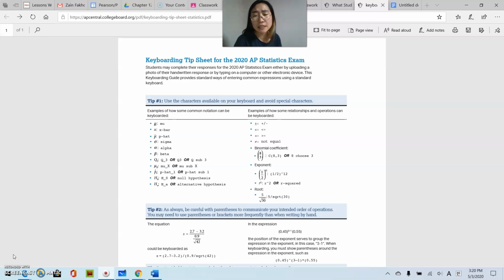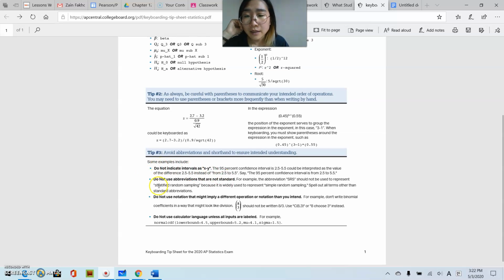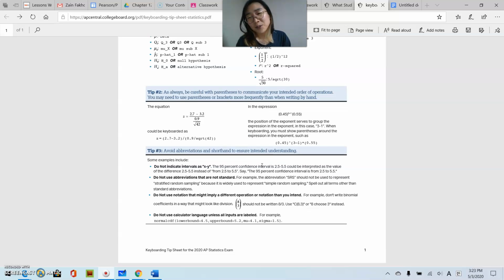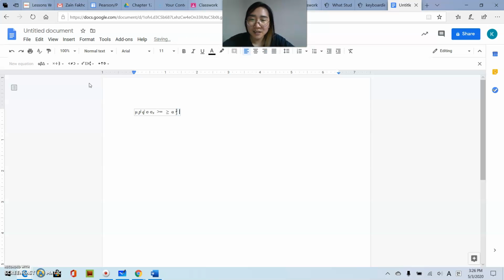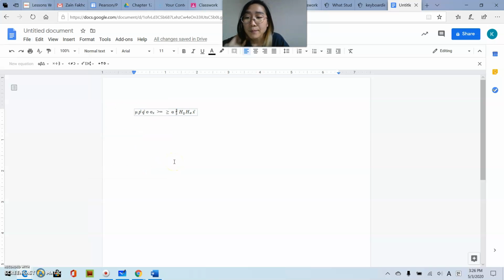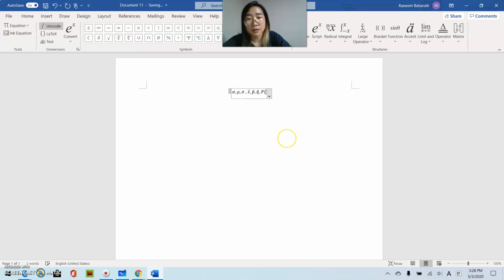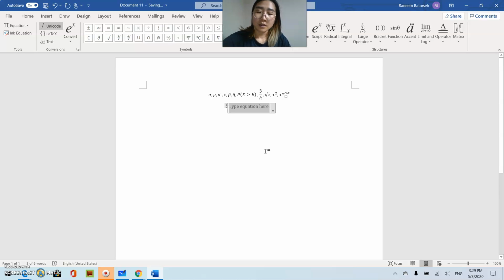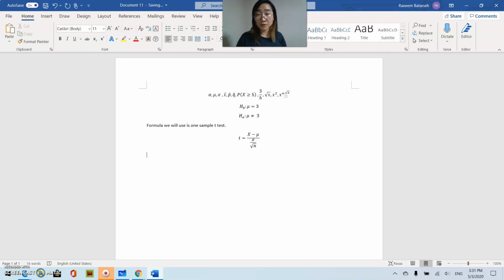AP Exam keyboarding tip